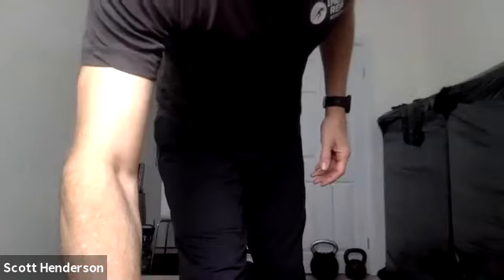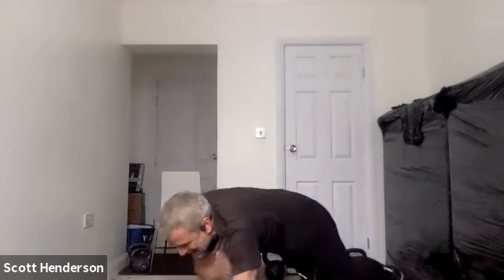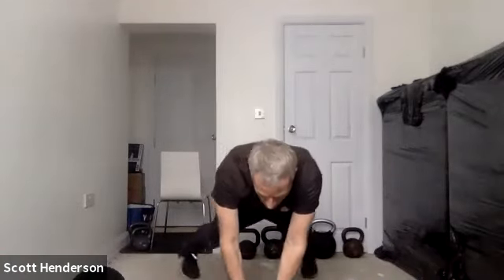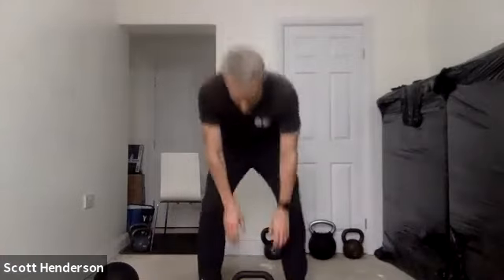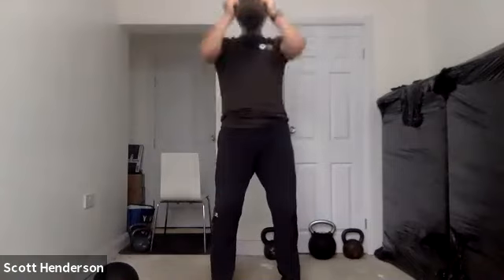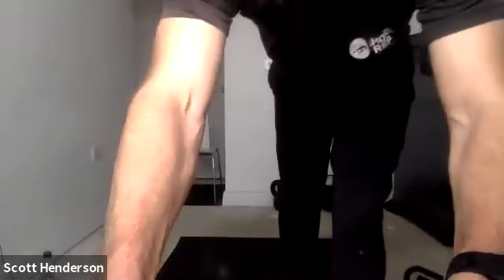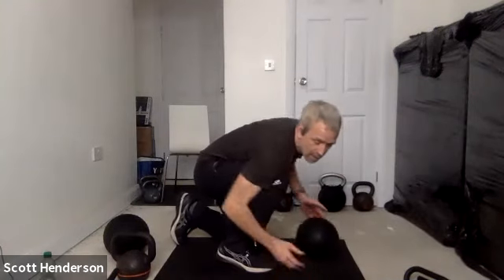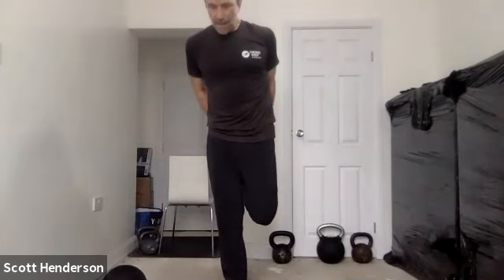1moreslampyramid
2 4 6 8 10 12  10 and so on. One of the older favourites upgraded